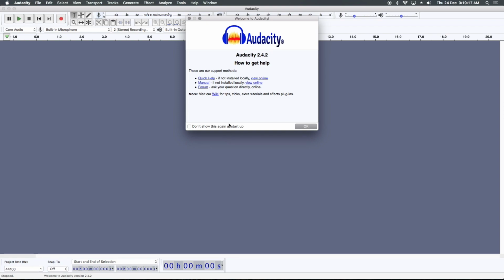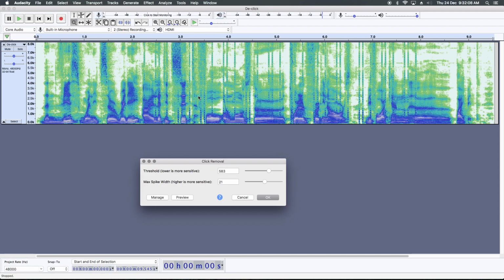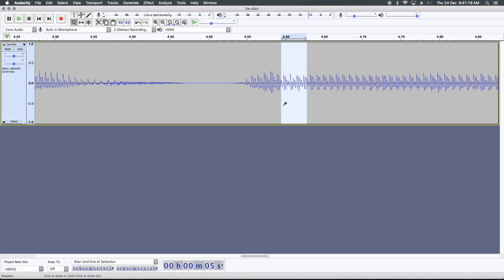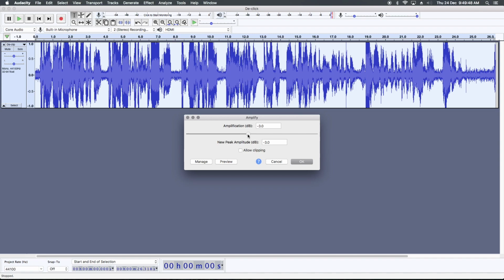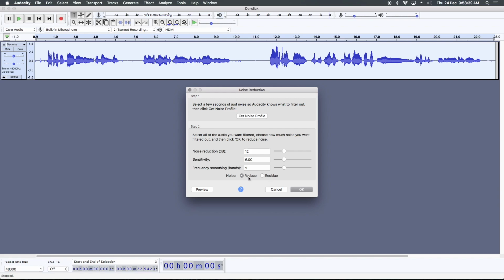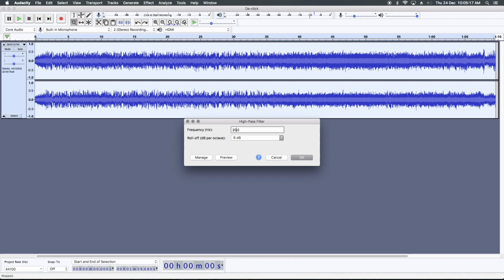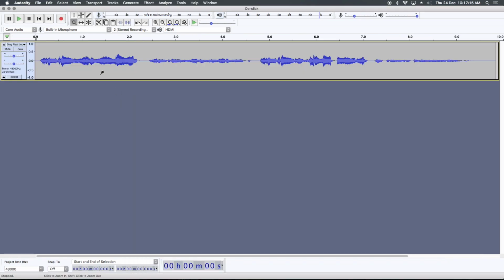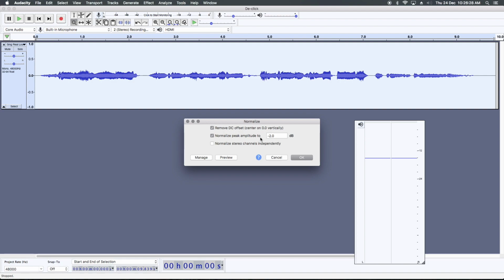Day 46 Editing Class Master